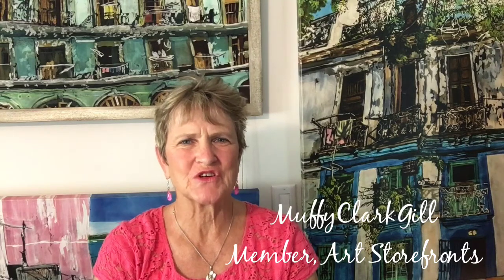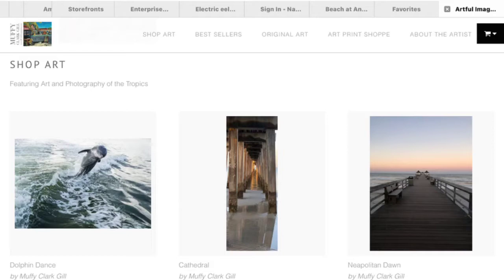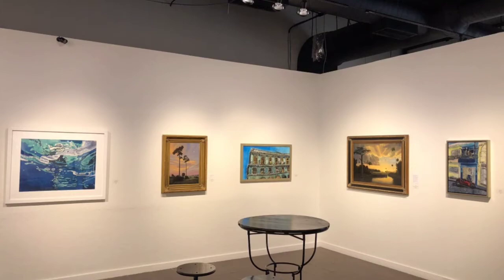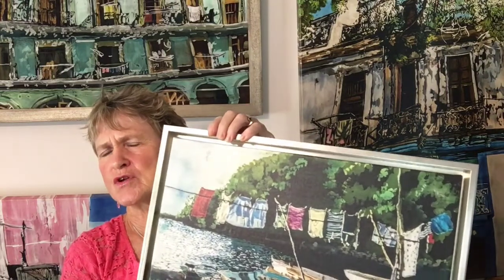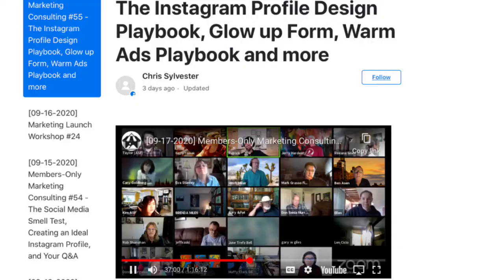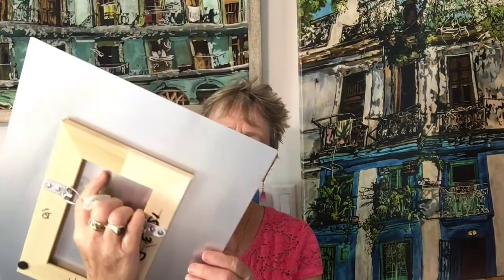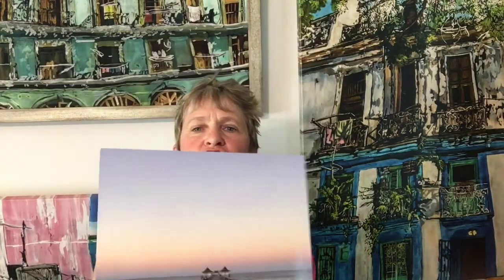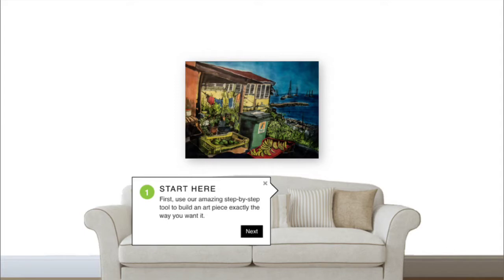Muffy. Clark Gill Art Storefronts Testimonial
Artist Muffy Clark Gill talks about her experience working with the website company, Art Storefronts